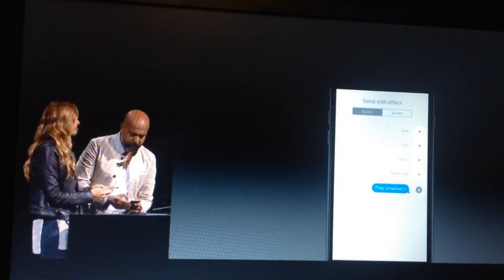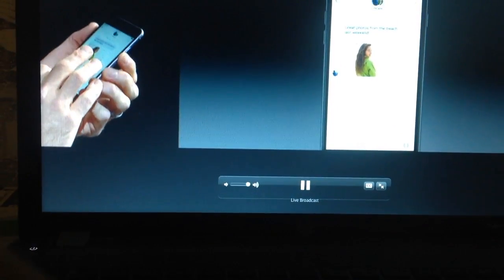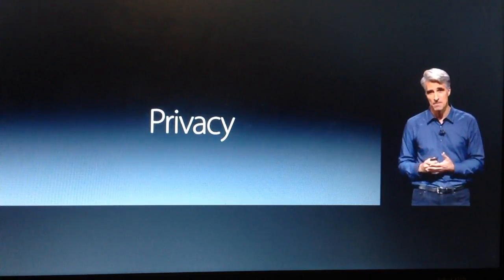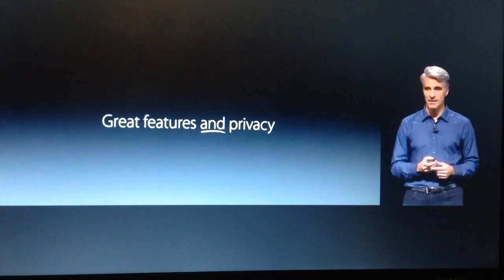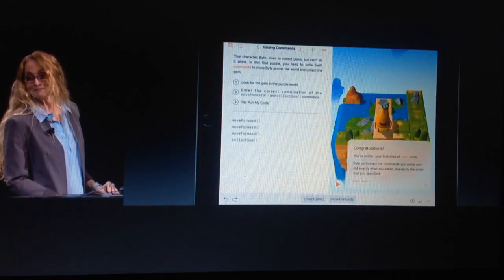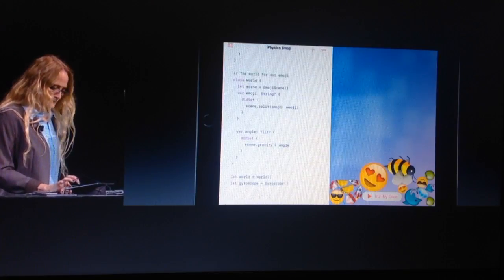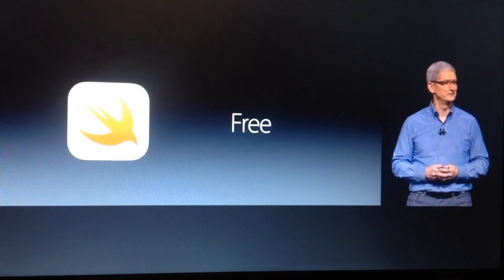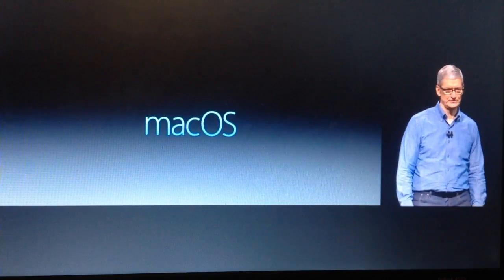Apple WWDC 2016 Presentation